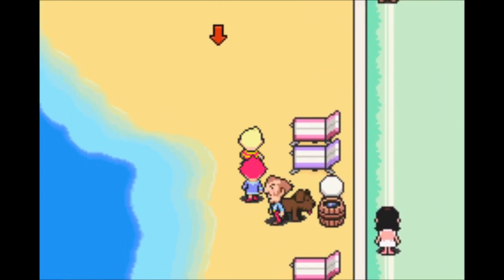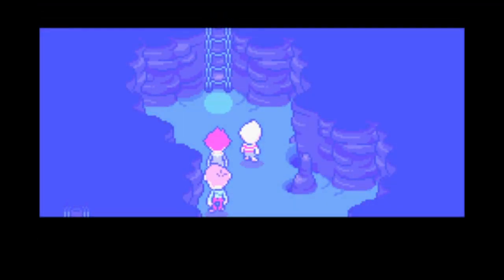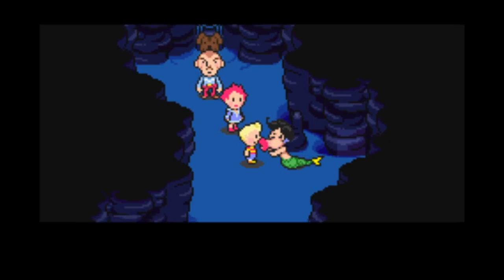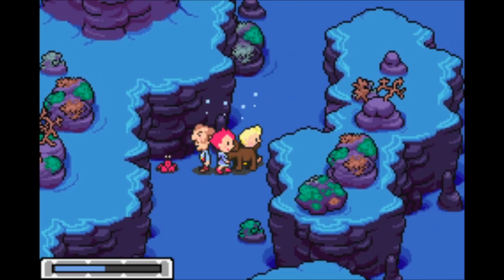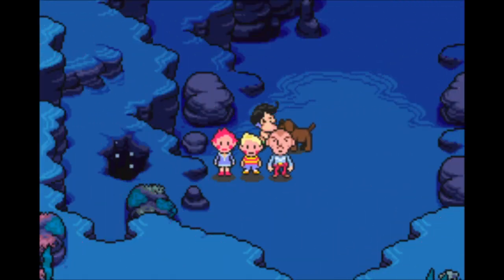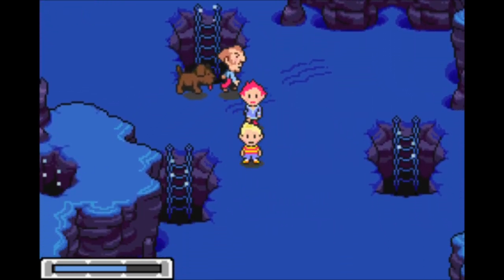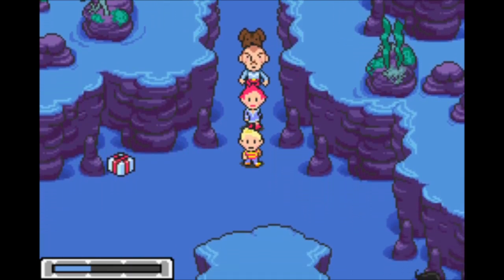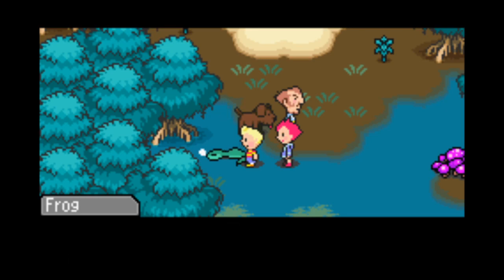Let's Play Mother 3 30: Underwater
In this episode, we start our long walk over to Tanetane Island